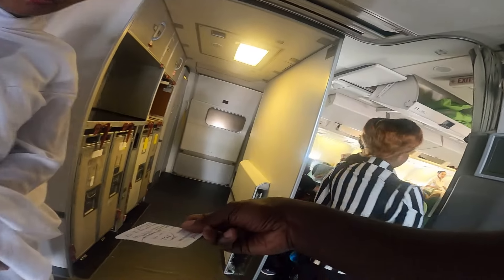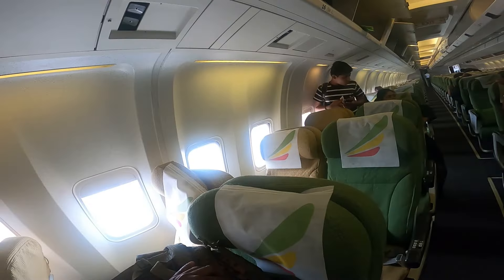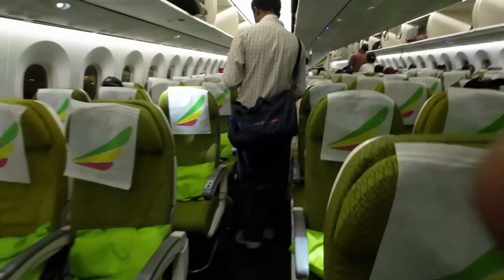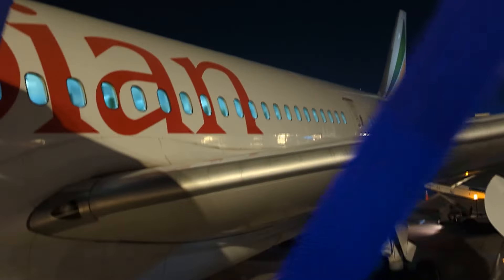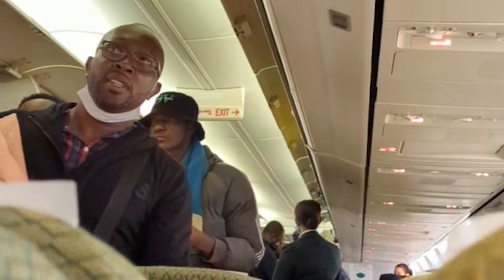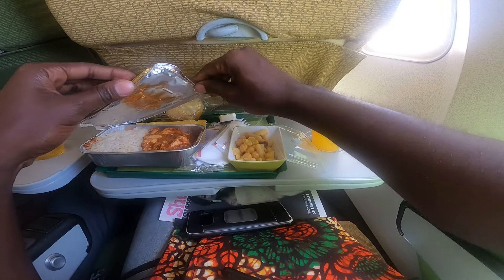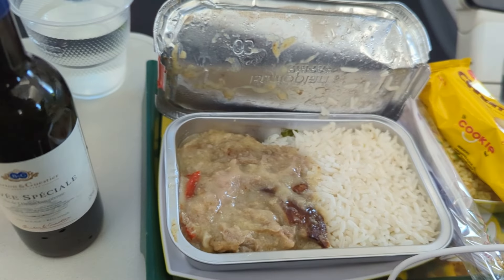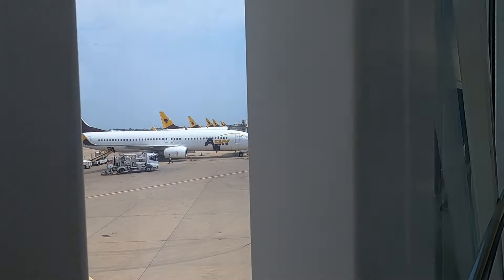Ethiopian Airlines: My Favorite African Airline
In this video, I take you through the pros and cons of flying Ethiopian Airlines in Africa and why it still remains my airline of choice.